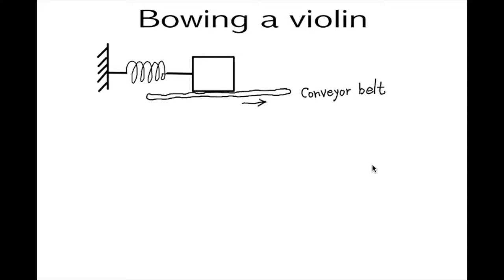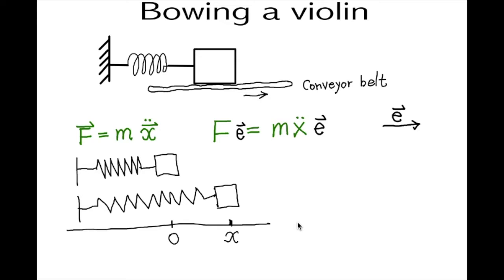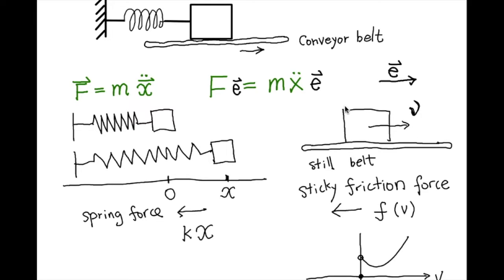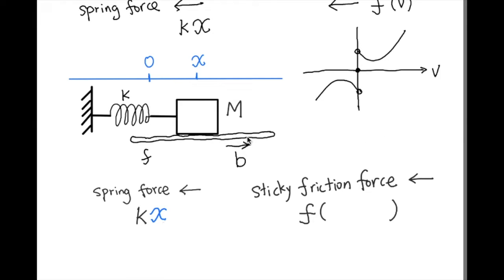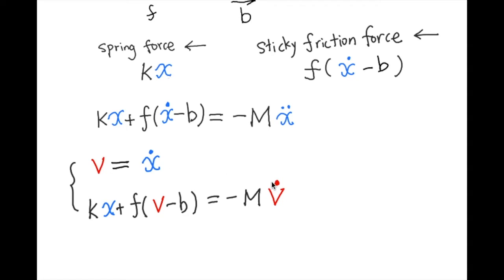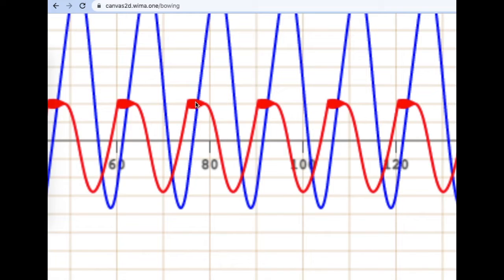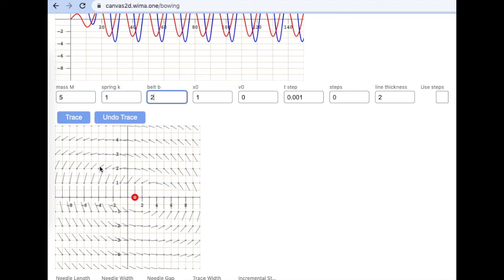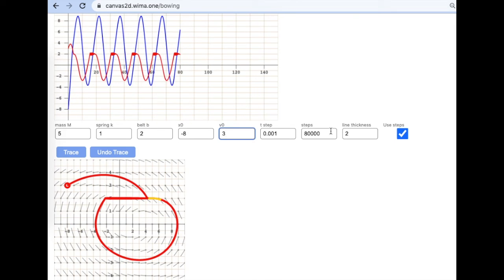Nonlinear Systems - Chapter 1.4.2 - Bowing a Violin String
Introduce a system that simulating bowing a string of a violin and use it to show case the concept of limit cycle.